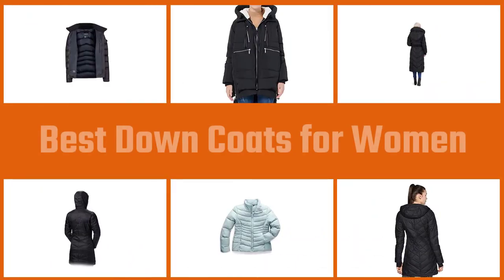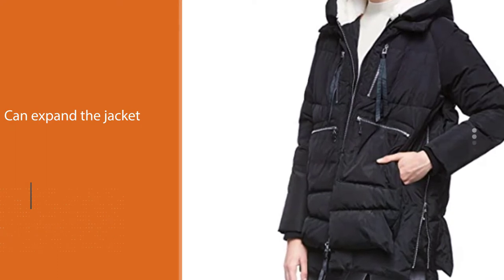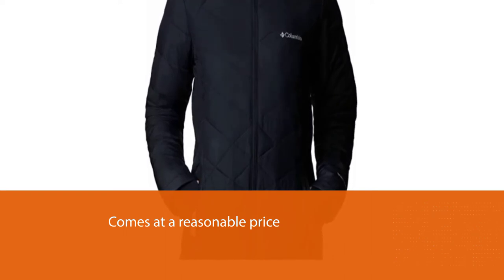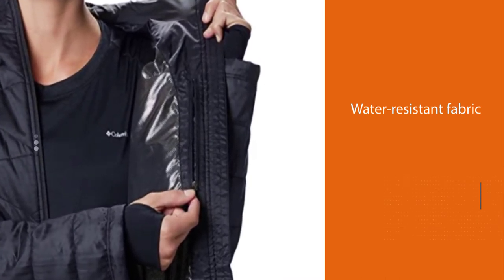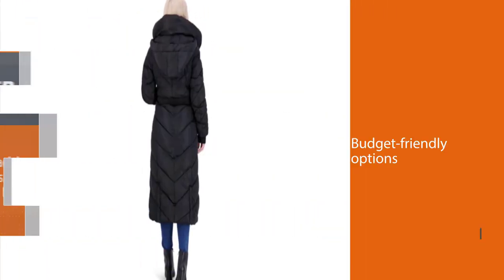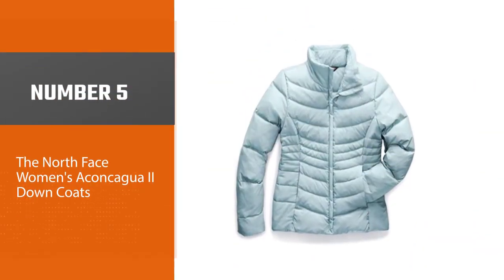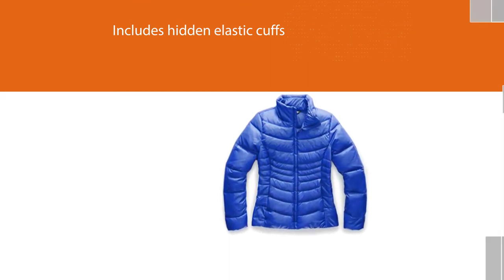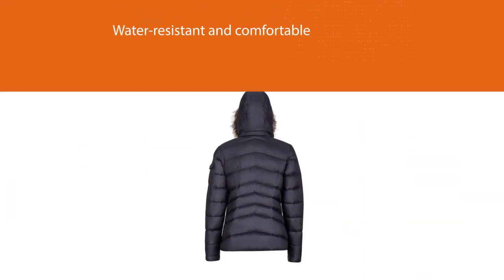Top 6 Best Down Coats for Women in 2023 [Review and Buying Guide]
Here is the list of six best down coats for women:
1. Orolay Women's Thickened Down Coats
2. Columbia Women's Heavenly Long Hooded Down Coats
3. Columbia Women's Mighty Lite Down Coats
4. Steve Madden Women's Long Chevron Down Coats
5. The North Face Women's Aconcagua II Down Coats
6. Marmot Women's Ithaca Down Coats

🕕Timestamps🕕
0:14 - Introduction
0:22 -Orolay Women's Thickened Down Coats
1:05-Columbia Women's Heavenly Long Hooded Down Coats
1:47 -Columbia Women's Mighty Lite Down Coats
2:31 -Steve Madden Women's Long Chevron Down Coats
3:12 -The North Face Women's Aconcagua II Down Coats
3:51 -Marmot Women's Ithaca Down Coats

🤨 What is a down coats for women?
The down jacket, known more commonly in the fashion industry as a puffer jacket or simply puffer, is a quilted coat that is insulated with either duck or geese feathers. Air pockets created by the bulk of the feathers allow for the retention of warm air.